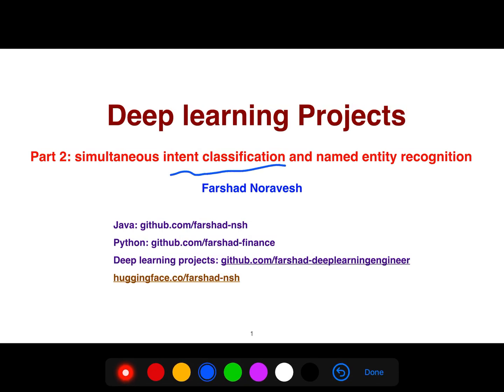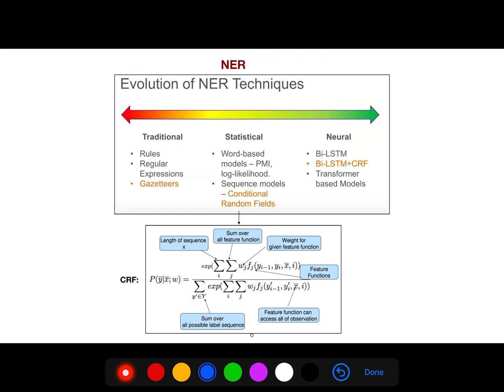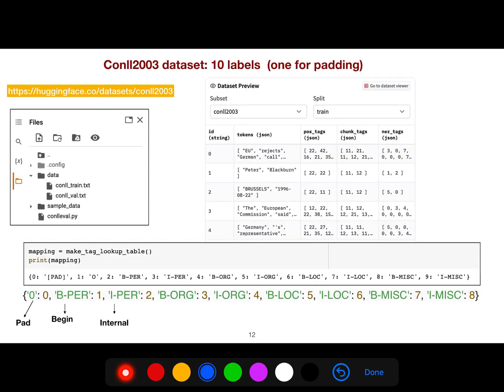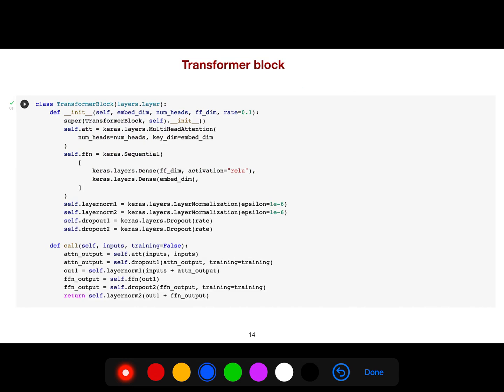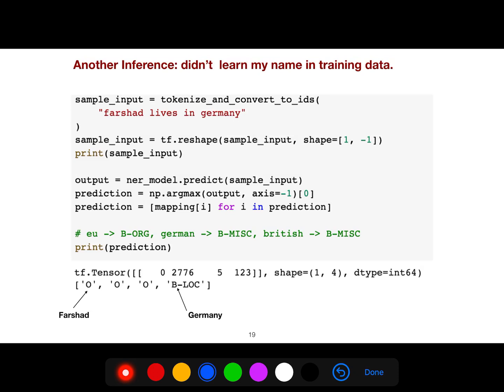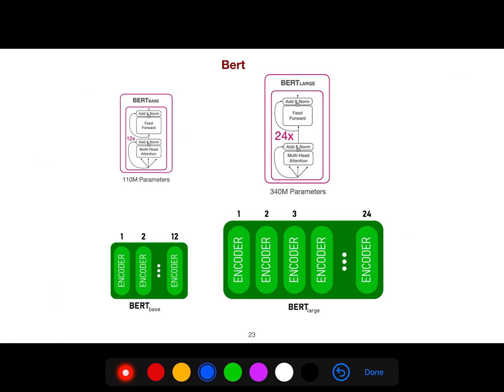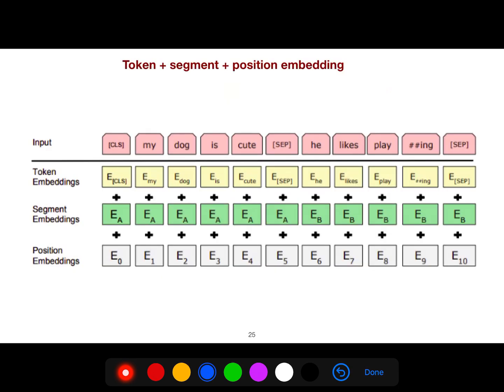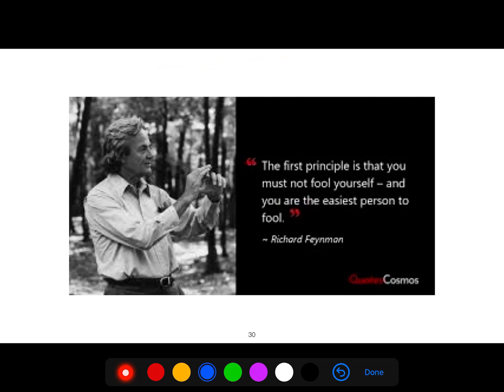Part 2: simultaneous intent classification and named entity recognition